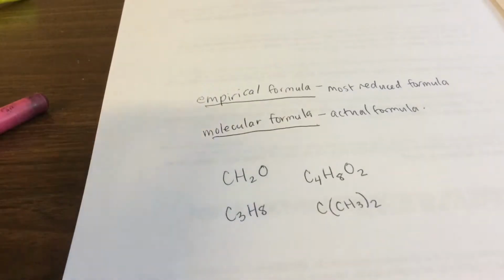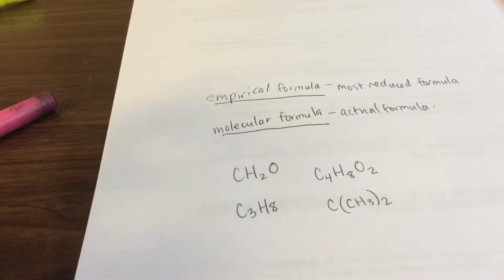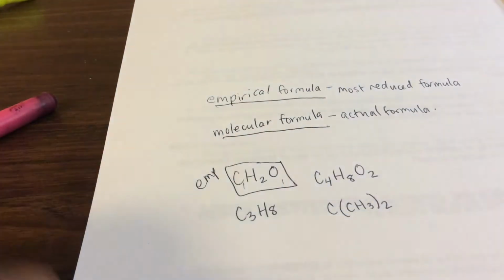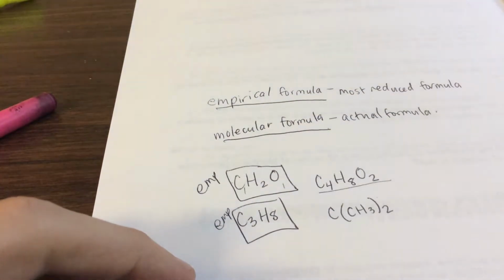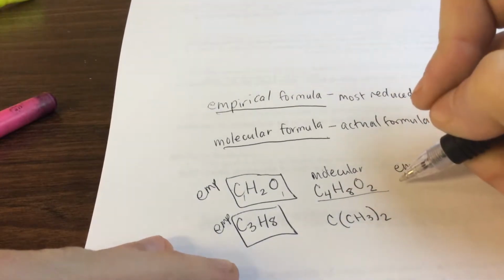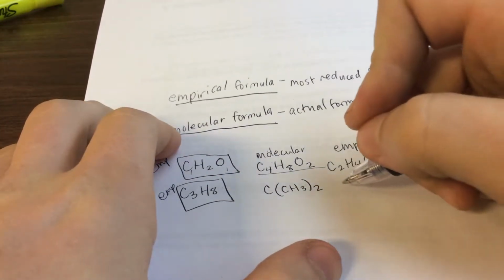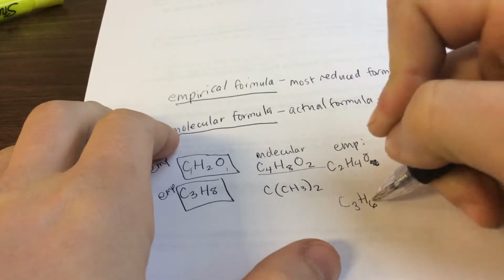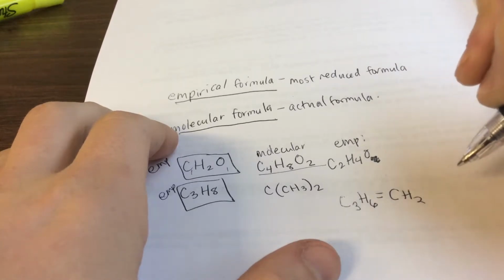Empirical Formula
Explaining empirical formula